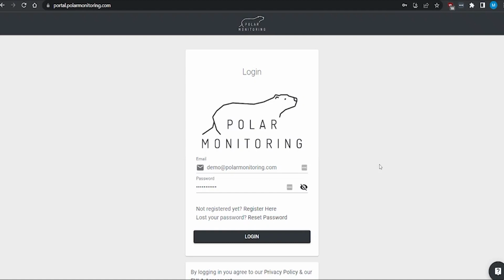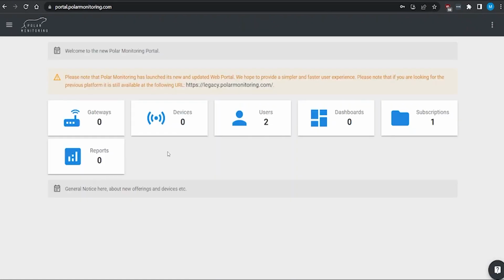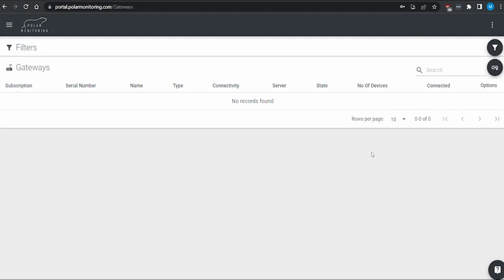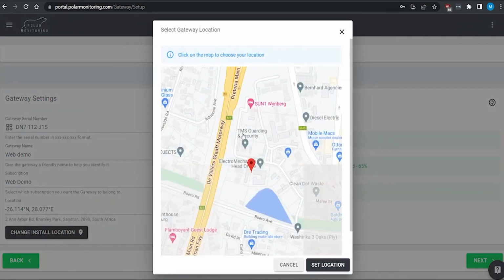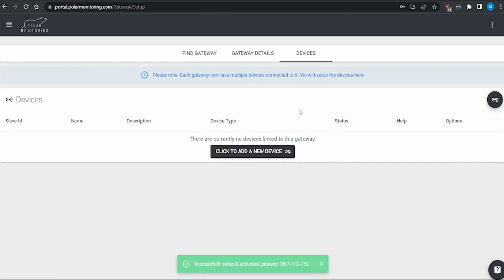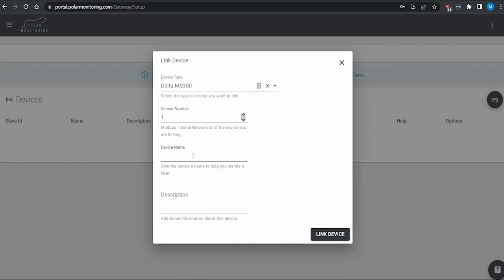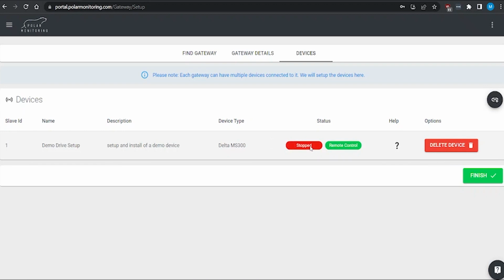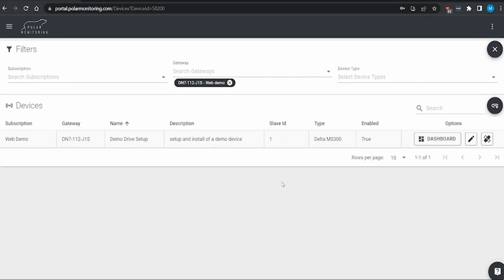Polar Portal - First time setup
Setting up the Polar Monitoring Cloud Portal